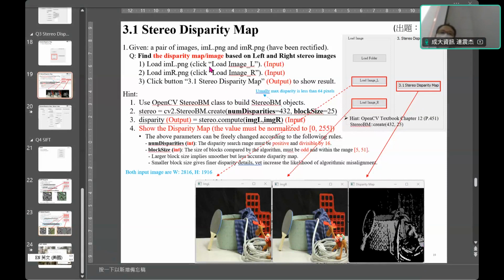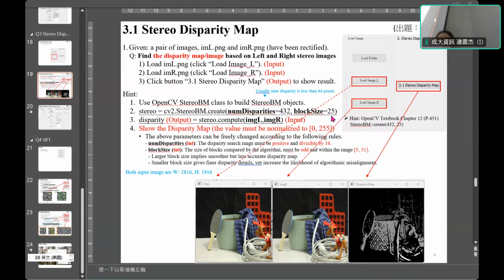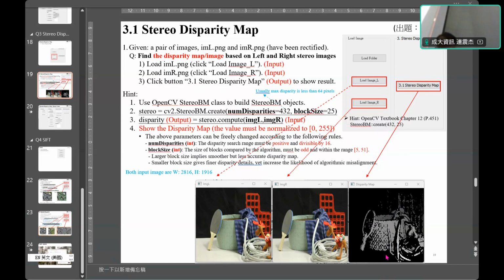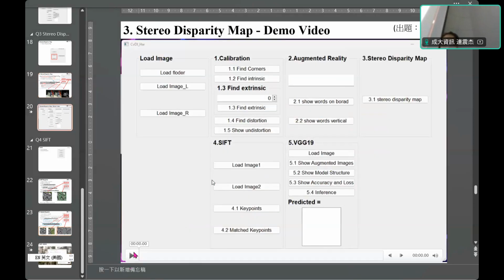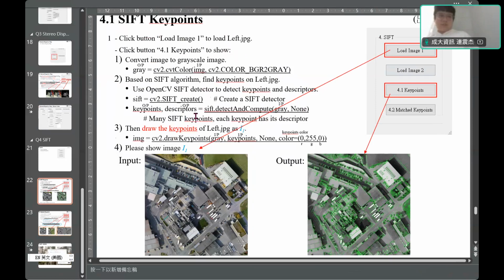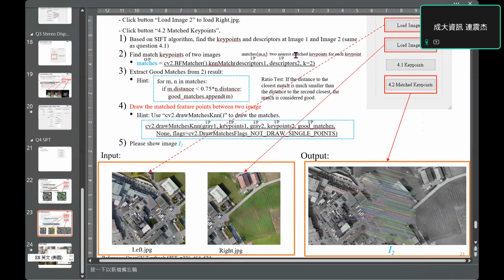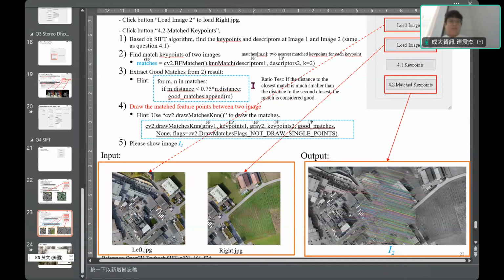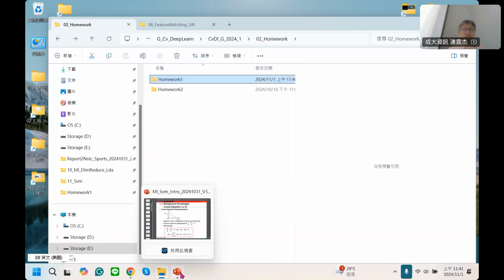CvDl_20241101_Hw1_Q_2